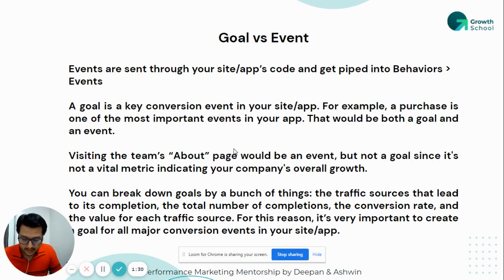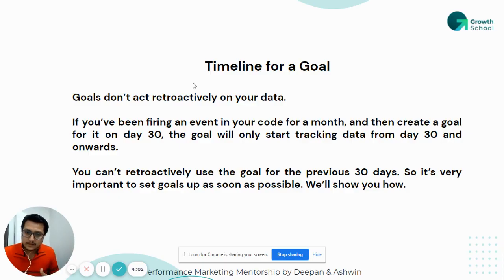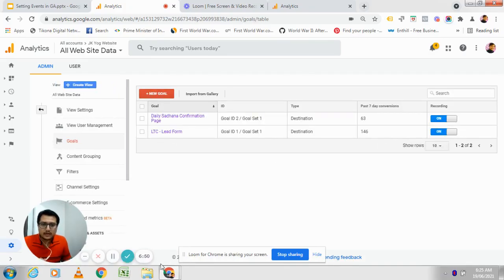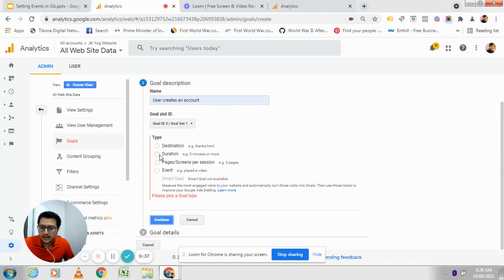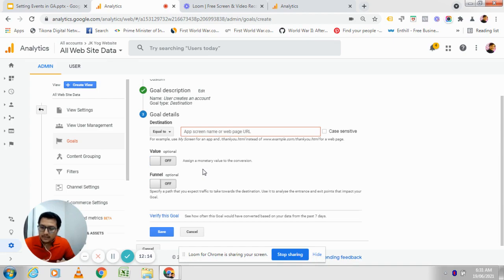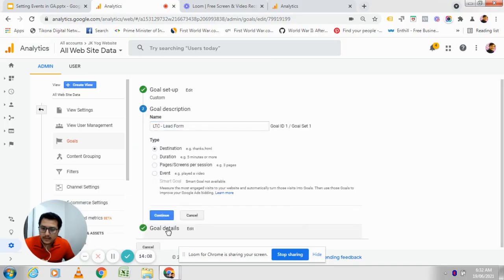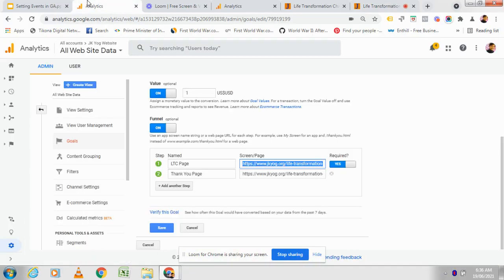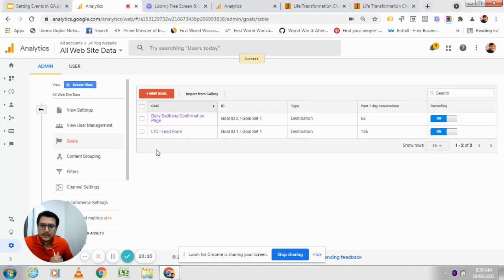Implement Different Events B2b In GA W3P8